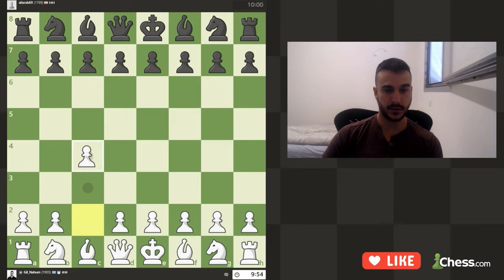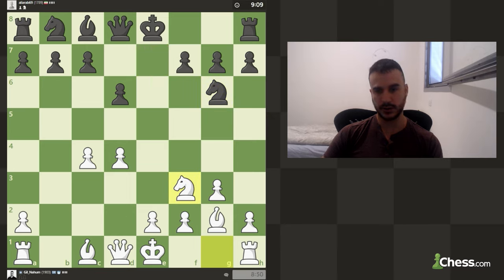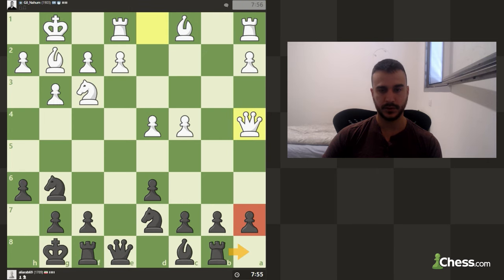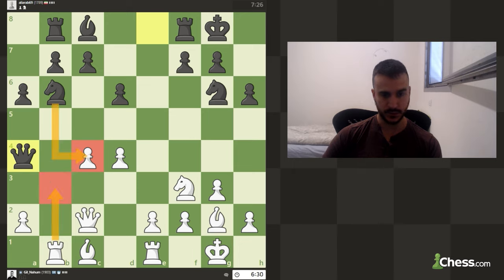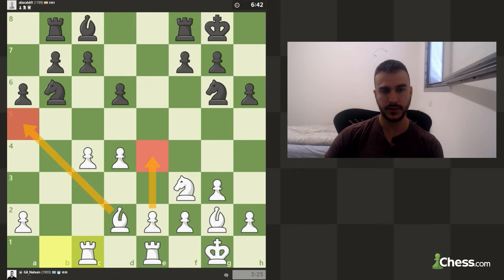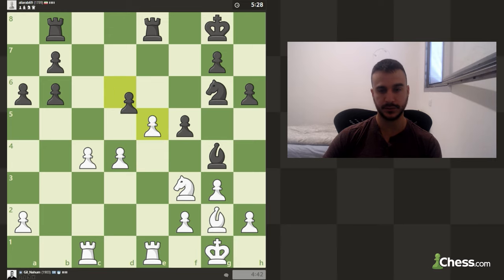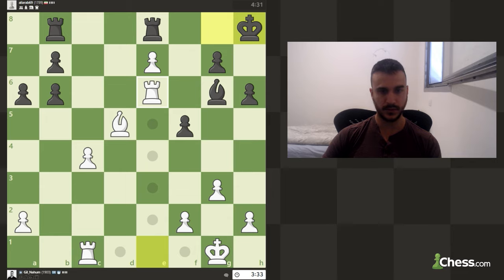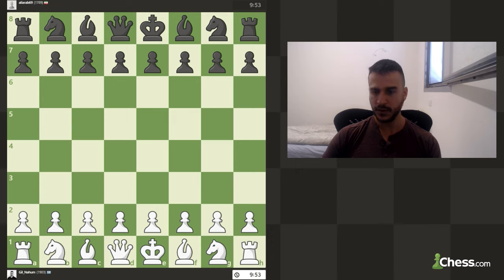English Opening VS 1800 ELO